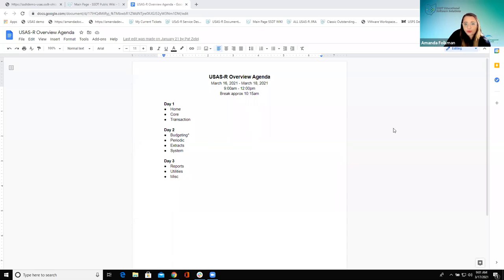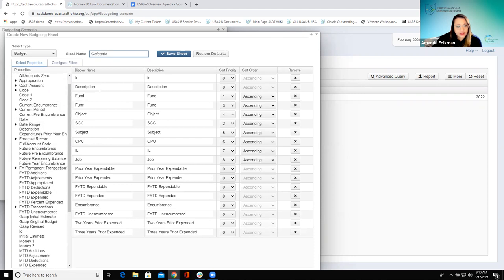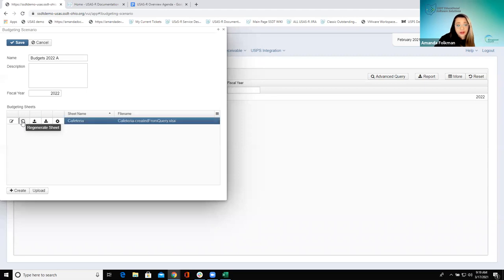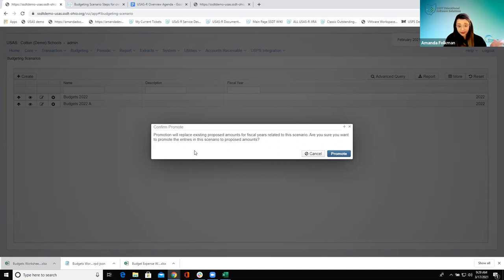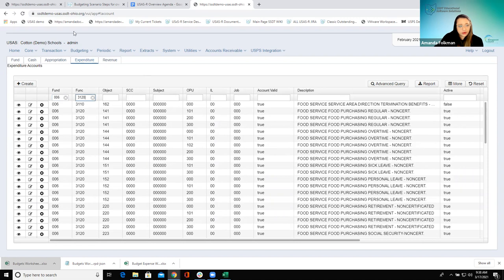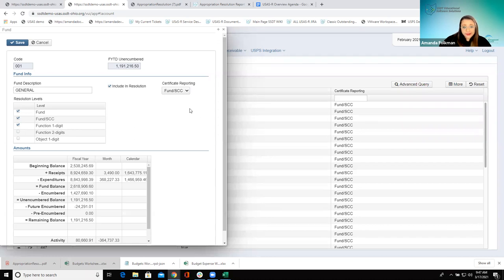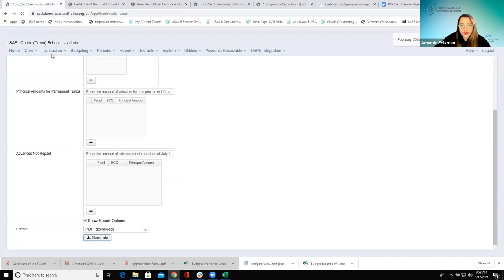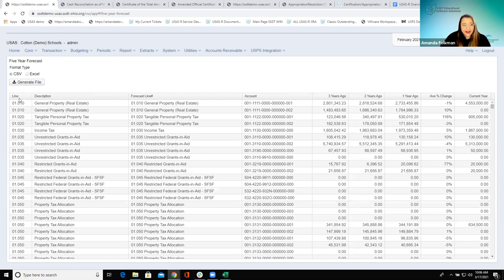USAS-R Overview 2021 - Day 2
Train-the-trainer session with ITC fiscal support staff.  Day 2 covered the Budgeting, Periodic, Extract and System menus.